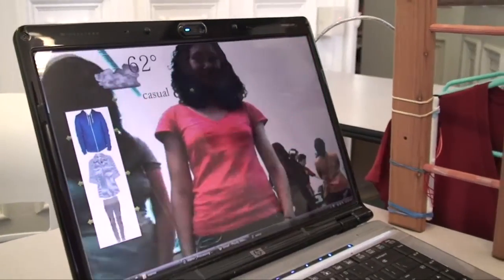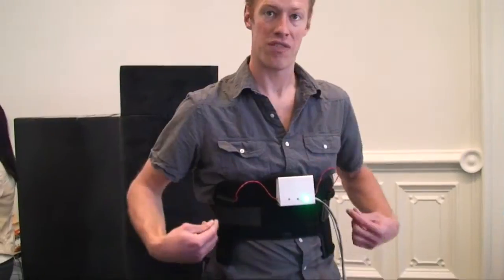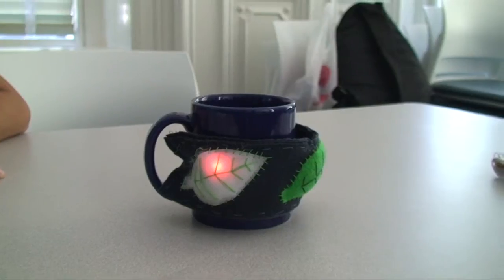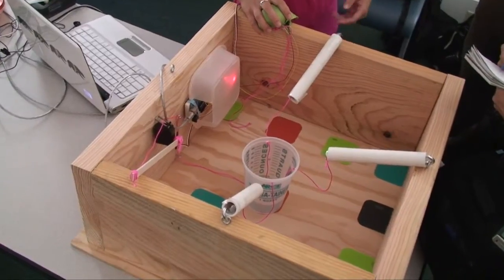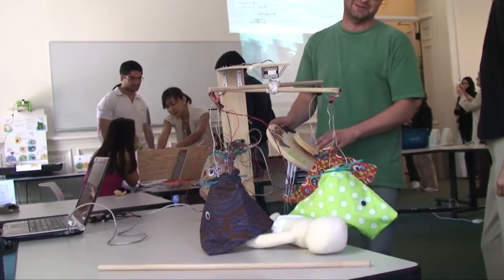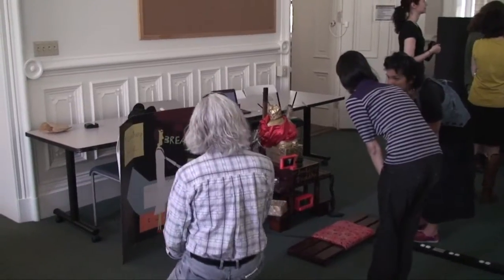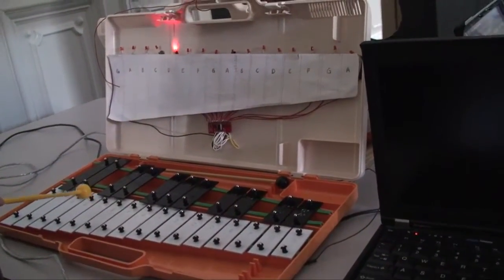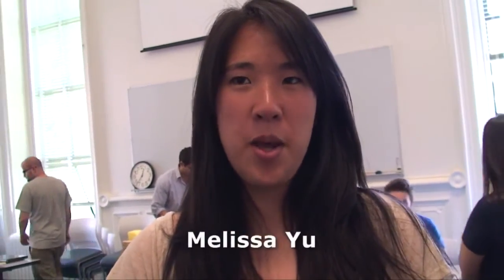2011 Tangible User Interfaces Exhibition - UC Berkeley School of Information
An open house student project exhibition from the 2011 "Theory and Practice of Tangible User Interfaces" class at the School of Information, UC Berkeley.

The Tangible User Interfaces course at the School of Information focuses on physical interaction with computational media. Students design and develop experimental applications, underlying technologies, and theories using concept sketches, posters, physical mock-ups, working prototypes, and a final project report.

This year's projects include:

Whispering Wall
Ariel Haney, Prayag Narula, Rami Taibah
Interactive art installation which allows you to whisper a secret to a wall. The words of this secret are then added to a cloud of words (other people's secrets) projected overhead. When then the clouds are saturated with secrets the words rain down the wall.

Get Cozy
Jeff Zych, Rowyn McDonald, Lizza Ha
Ever make tea and forget it on the counter, only to come back later and find it cold and oversteeped? Our solution to this problem is a tea cozy which changes color to reflect the temperature of the tea. While waiting for your tea to steep or cool, the cozy can be worn as a bracelet, acting as a reminder of the waiting cup of tea.

Oh Snap!: A Game of Focus
Avery Gee and Daniel Perry
Oh Snap! is a tangible game that helps users collaborate to combat stress and improve focus by manipulating a bucket using a series of strings, their heart rate variability, and a stress ball.

IP Over Xylophone Players (IPoXP)
Stuart Geiger, Yoon Jeong, Emily Wagner
We're building the Internet. Using xylophones!

Back Support
Alex Kantchelian, Erich Hacker, Walter Koning
Our back support TUI project gives visual and haptic feedback to users. The goal is to give guidance to people with back injuries and bad lifting habits.

Closet Genius
Melissa Yu
Closet Genius is a system that would assist users in coordinating outfits from the clothes in their closet, based on a variety of factors including the day's weather, occasion, and the user's personal style. The closet would involve interaction with a "touch-screen mirror" that displays the suggested outfits and other information.

Interactive Blowfish Baby Mobile
Cole Hartman
This baby mobile attempts to facilitate interaction between babies and adults (e.g. grandparents) who live in different cities. The adult can control the rotation of the baby mobile and inflation of the blowfish from an analogous controller in their own home and view the baby's reaction.

The Breathing Buddha
Annie Cheah
The Breathing Buddha is an interactive meditation space, where users can bring to life a Buddha with their breath.

Tangible Workflow
Apoorva Sachdev, Raghav Chandra, Karthik Lakshmanan
Visualize a project schedule as streams for irrigation. Each task is analogous to the flow of water through a water pipe, with deadlines represented as valves. Teams can map out their work flow on an interactive table using tokens, and use these physical tokens to access and manipulate information about each task.